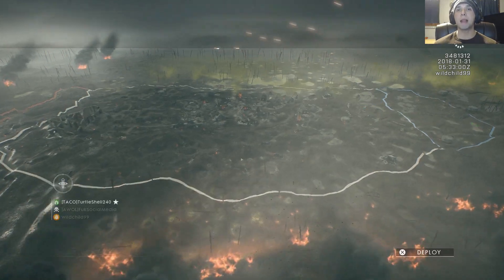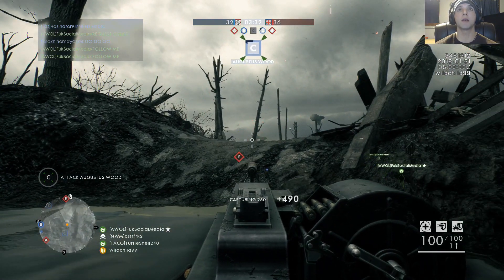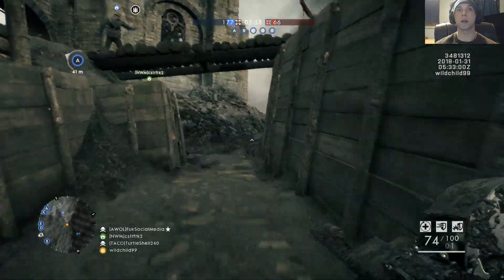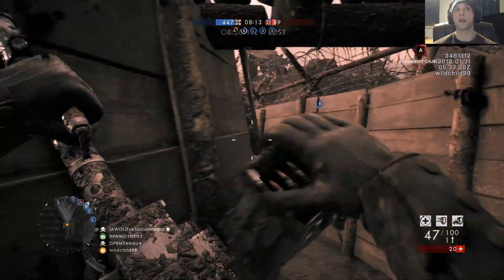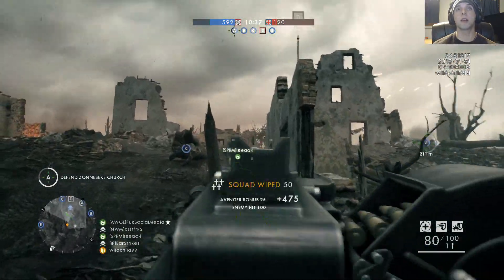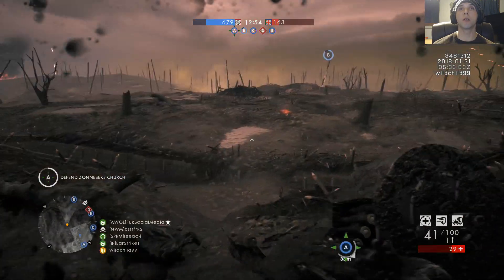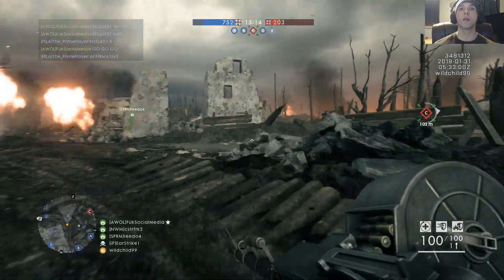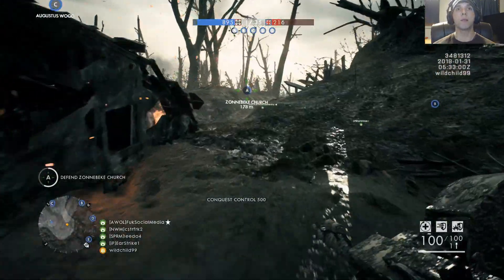Battlefield 1: IMG 08/18 APOCALYPSE DLC LMG – BF1 Multiplayer Gameplay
Battlefield 1 CTE IMG 08/18 Low Weight. Apocalypse DLC, Multiplayer Gameplay. Conquest on Passchendaele.

What is Battlefield 1?

Battlefield 1 is a World War I-themed first-person shooter video game developed by EA DICE and published by Electronic Arts. Despite its name, it is the fifteenth installment in the Battlefield series, and the first main entry in the series since Battlefield 4. Battlefield 1 is also the first World War I video game published by Electronic Arts since Wings of Glory in 1994.